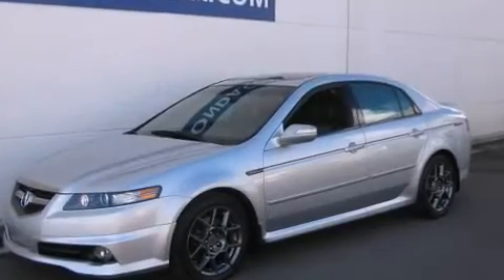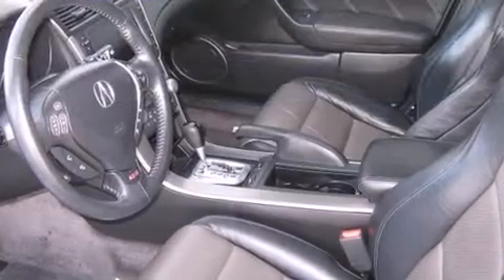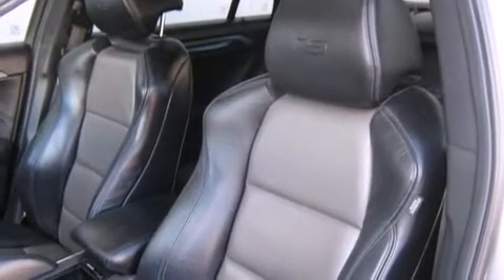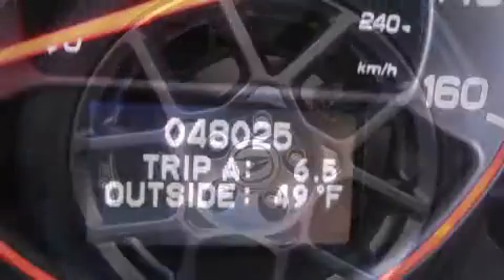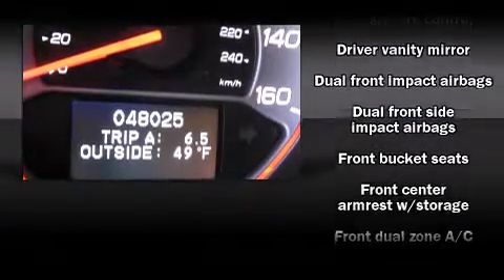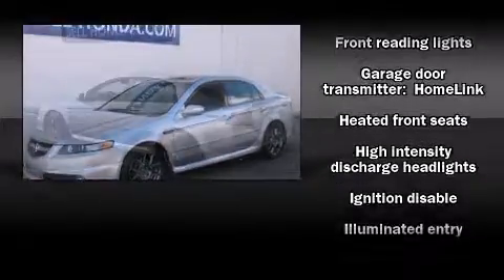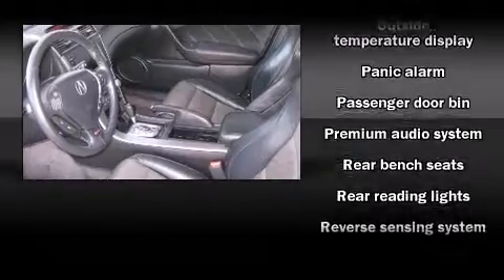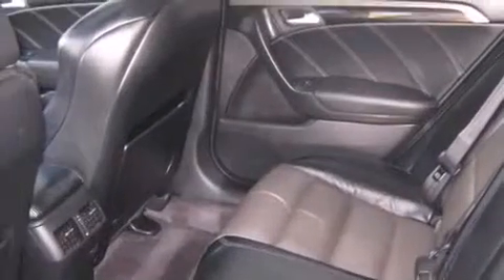2007 Acura TL Type S w/Nav in Phoenix, AZ 85023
Bell Honda
701 W. Bell Road

Step into the 2007 Acura TL. With fewer than 50,000 miles on the odometer, this 4 door sedan prioritizes comfort, safety and convenience. It features an automatic transmission, front-wheel drive, and a 3.5 liter 6 cylinder engine. Acura prioritized practicality, efficiency, and style by including: power front seats, speed sensitive wipers, a built-in garage door transmitter, telescoping steering wheel, power moonroof, turn signal indicator mirrors, and seat memory. Everything is where it ought to be, from the dashboard controls to the door locks and window controls. With high intensity discharge headlights illuminating your path, you'll always appreciate maximum visibility. Premium sound drives 8 speakers, providing you and your passengers a sensational audio experience. Side curtain airbags deploy in extreme circumstances, shielding you and your passengers from collision forces. We pride ourselves in consistently exceeding our customer's expectations. Stop by our dealership or give us a call for more information.